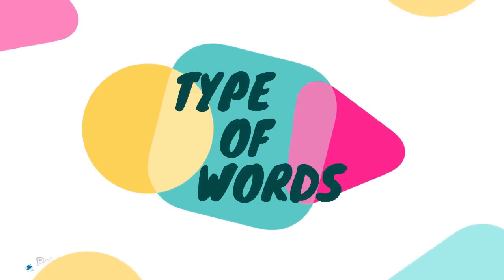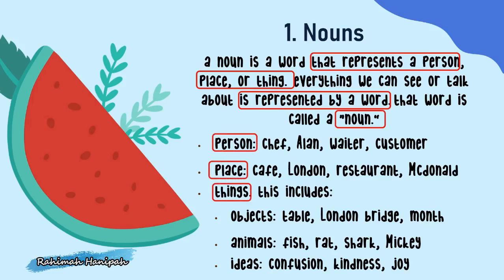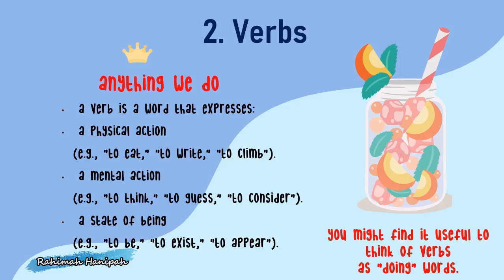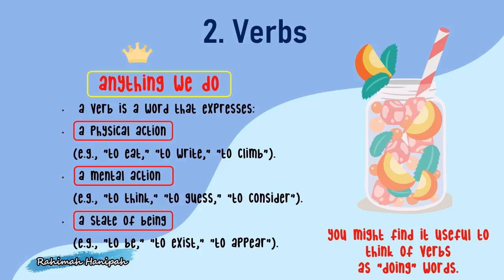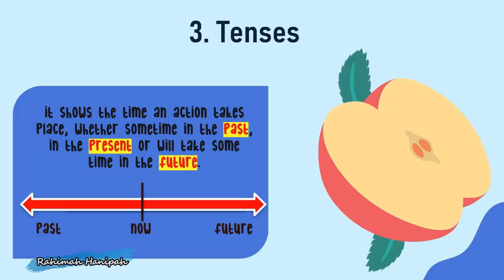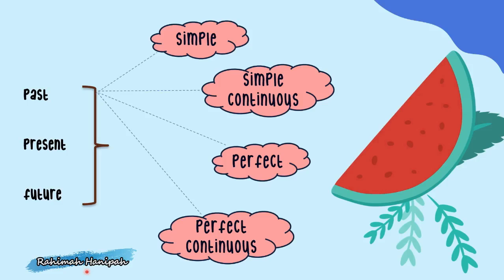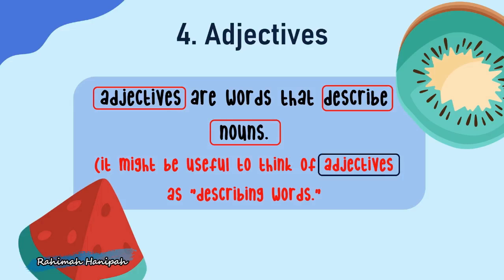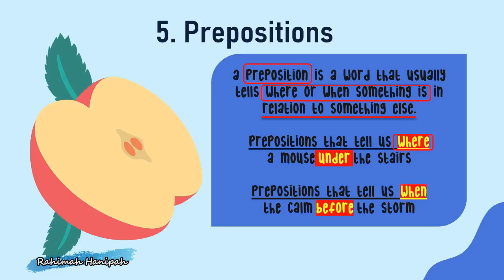Type of Words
1. Nouns
2. Verbs
3. Tenses
4. Adjectives
5. Prepositions

Notes prepared according KSSM CEFR-based textbook.